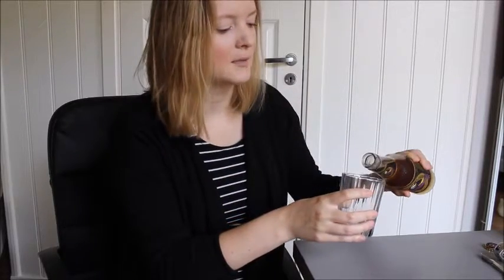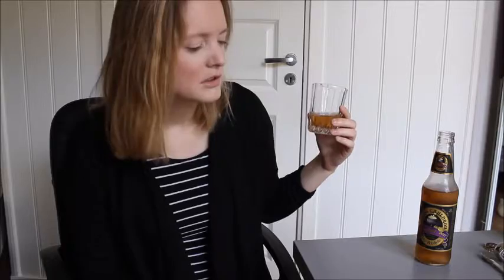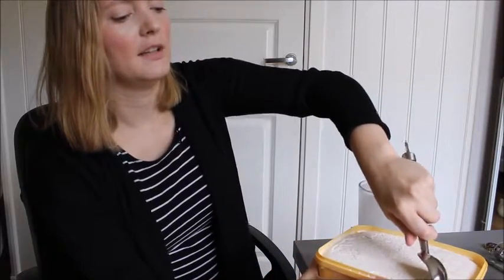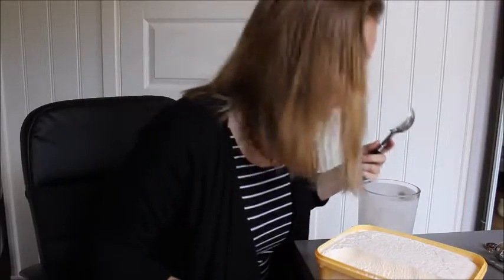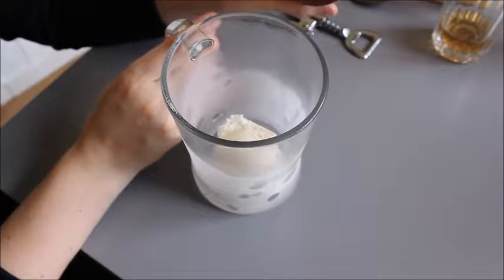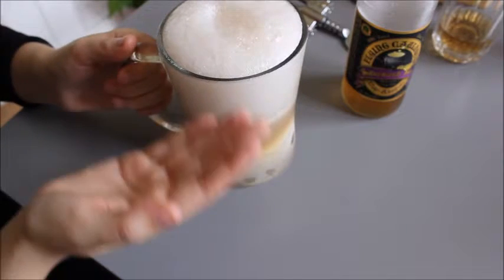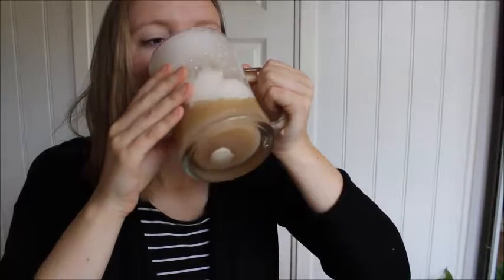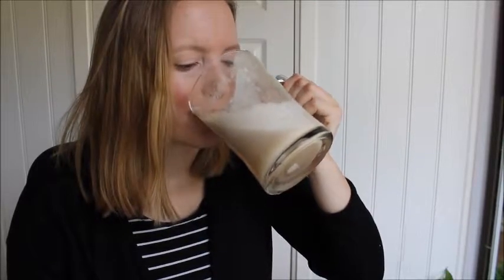Tasting the Butterscotch Beer from Flying Cauldron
In this video I'll taste the Butterscotch Beer from Flying Cauldron. The bottle came in the GeekGear Box of August. I'll also use it to make the Giggle Potion.